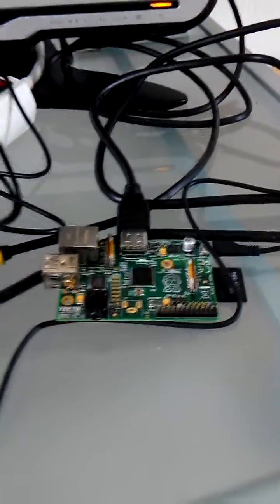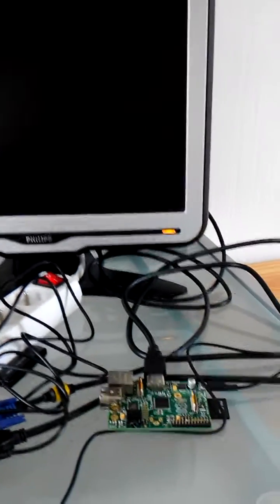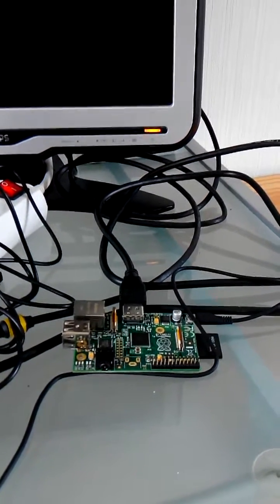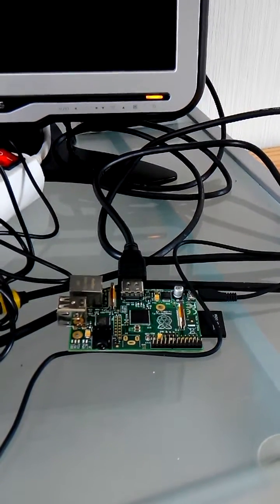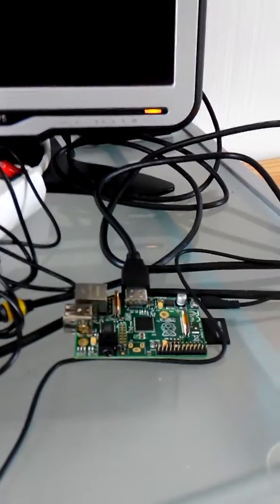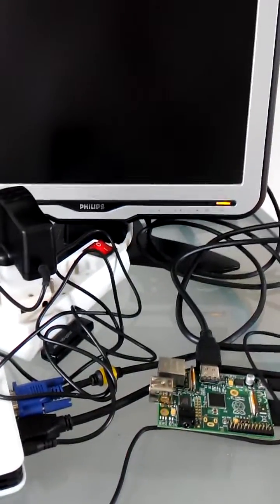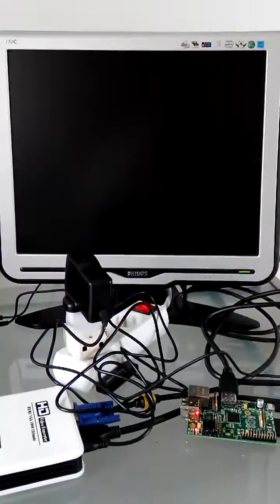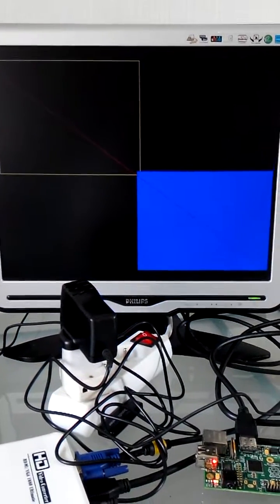Raspberry Pi & FreeRTOS 8.0.0 & uGFX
This is a FreeRTOS port for Raspberry Pi that enables a uGFX graphical user interface through its GPUs framebuffer.
Thanks go to James Walmsley for his initial FreeRTOS port to Raspberry, to University of Cambridge for their explanations of Raspberry's framebuffer and of course to all of the team member of µGFX for their wonderful GUI library.